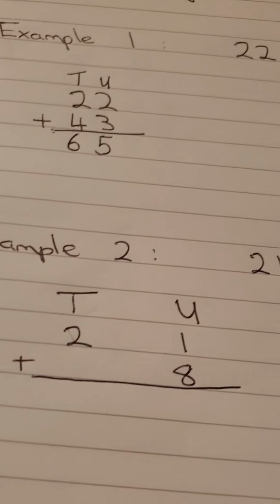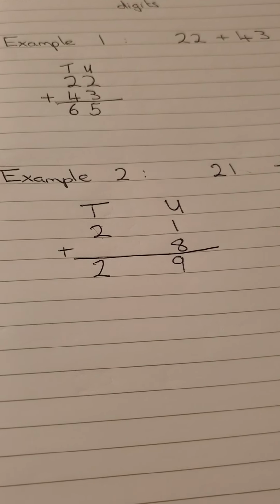January 6, 2021